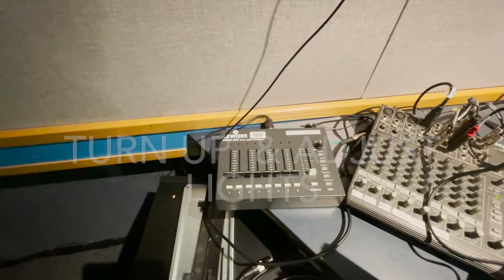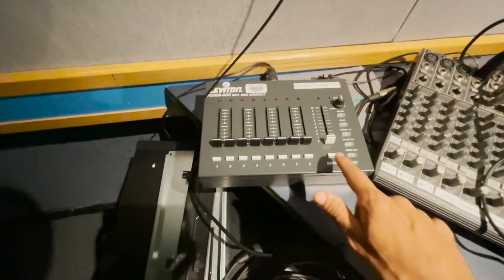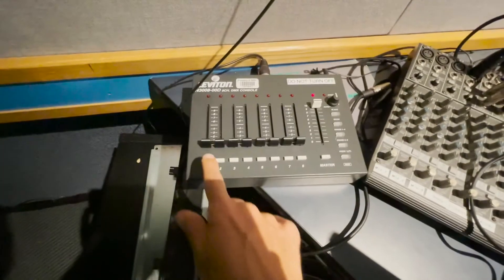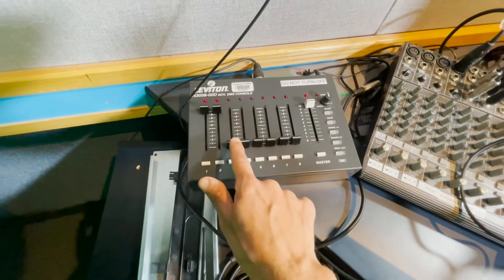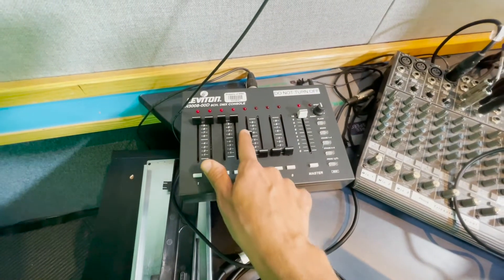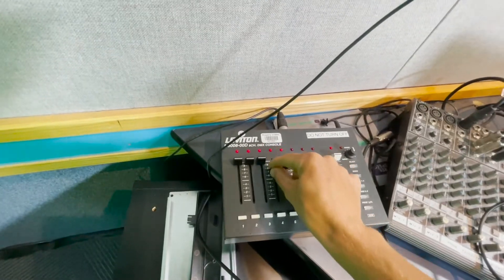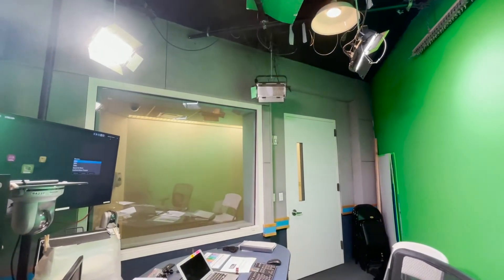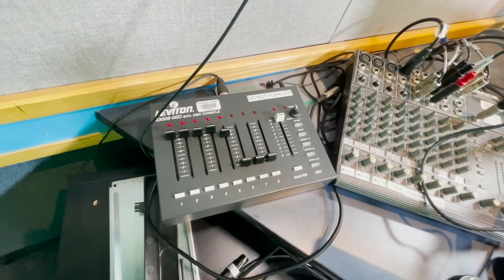1. Turn up lights (Mini-Studio Training)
So you want to be a media mogul—we can help with that! Brooklyn Free Speech is an Emmy and Hometown Media Award-winning nonprofit building Brooklyn’s creative future. We educate 25,000 a year and serve as a TV and podcast distribution platform for all.

Part of the BRIC family and celebrating its 30th Anniversary this year, Brooklyn Free Speech TV and Brooklyn Free Speech Radio take great pride in airing your local films, documentaries, podcasts, and moments on its networks.

ABOUT BRIC
BRIC builds Brooklyn's creative future.

A leading arts and media institution anchored in Downtown Brooklyn, BRIC's work spans contemporary visual and performing arts, media, and civic action. For over forty years, BRIC has shaped Brooklyn's cultural and media landscape by presenting and incubating artists, creators, students, and media makers. As a creative catalyst for the community, BRIC ignites learning in people of all ages and centralizes diverse voices that take risks and drive culture forward.